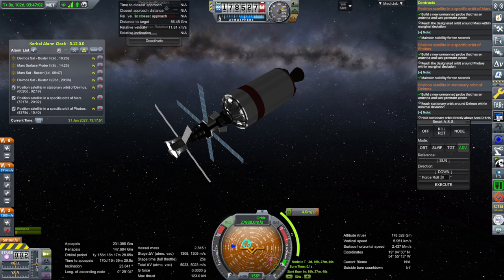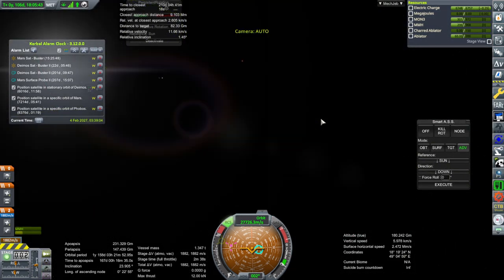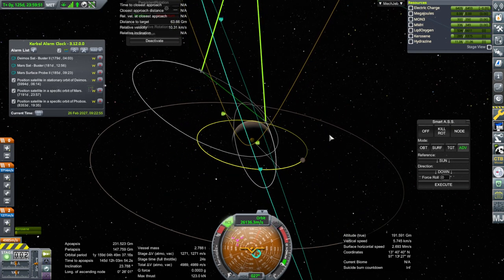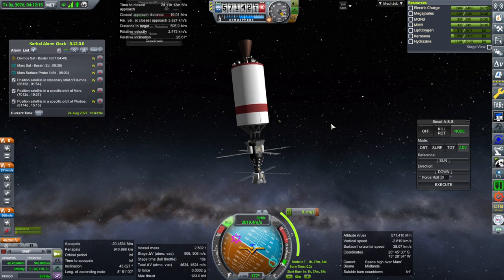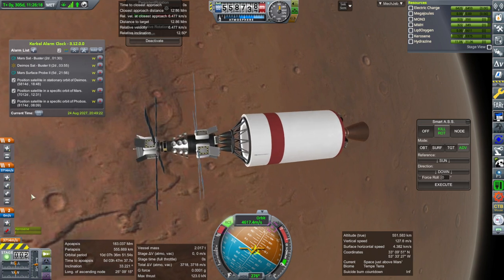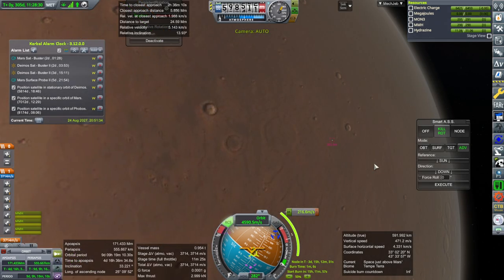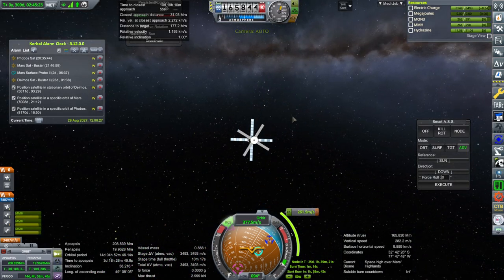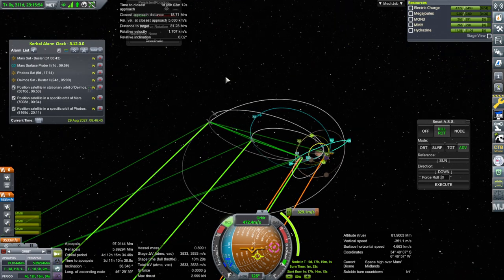KSP with Realism Overhaul - RP-2000 Career 34 - Mars Juggling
I juggle four missions arriving at Mars. Mod list